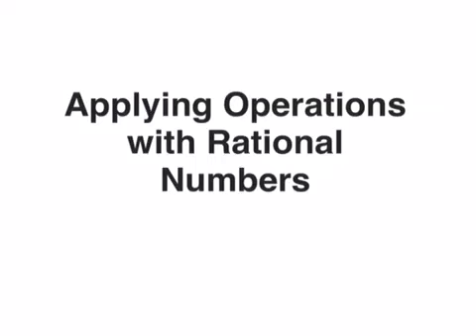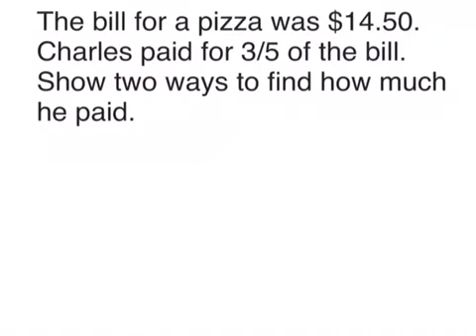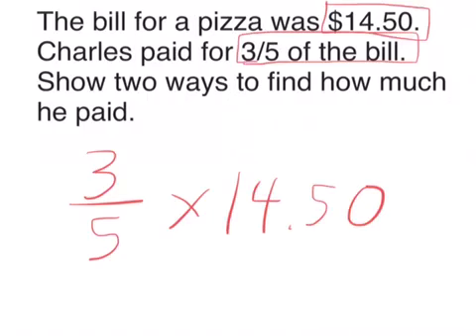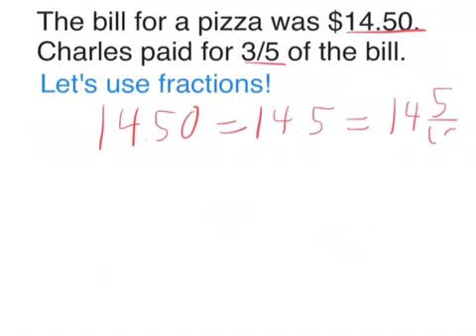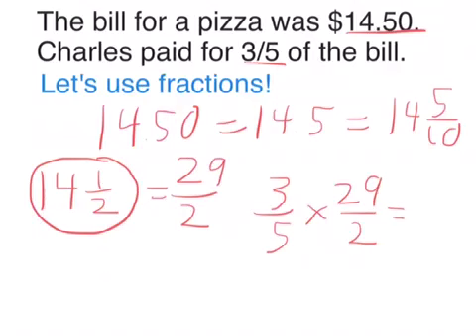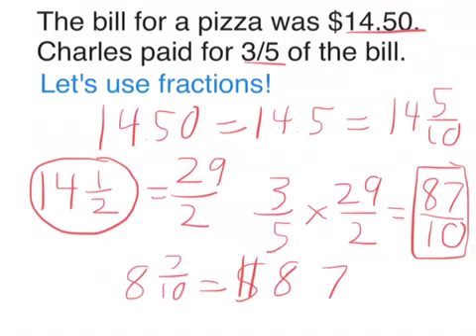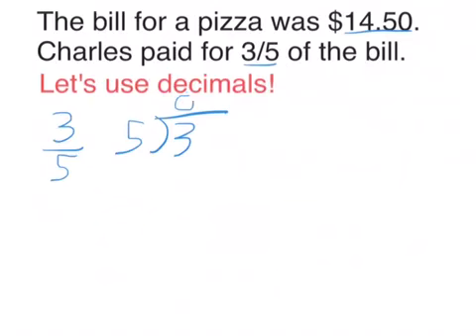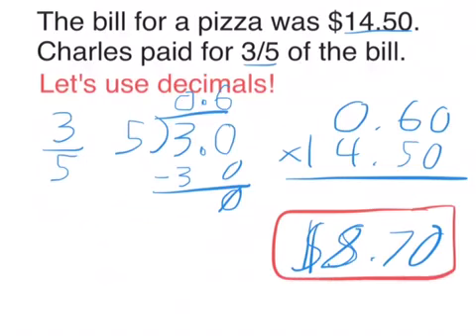Applying Operations with Rational Numbers